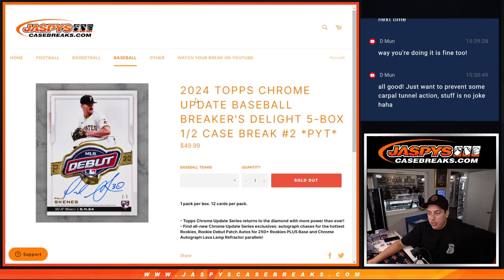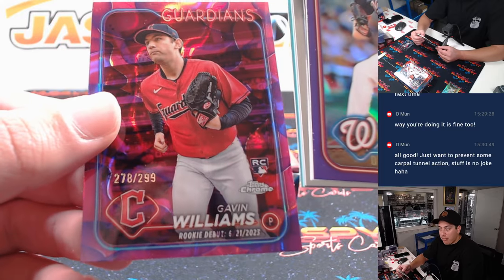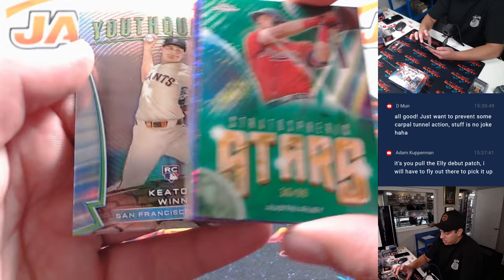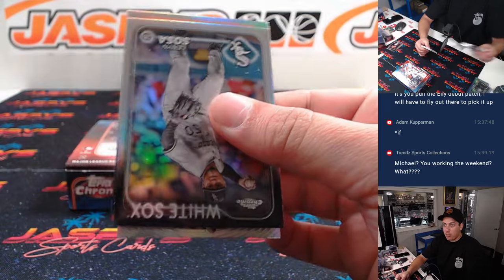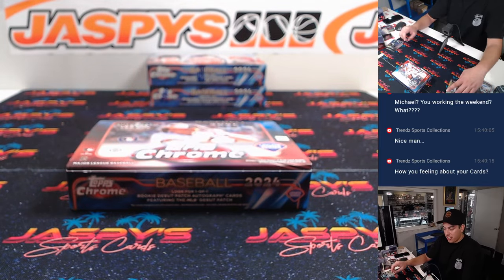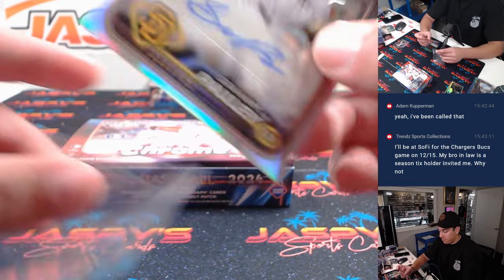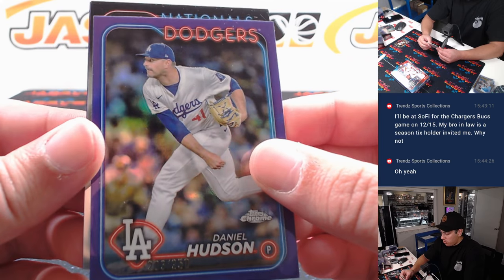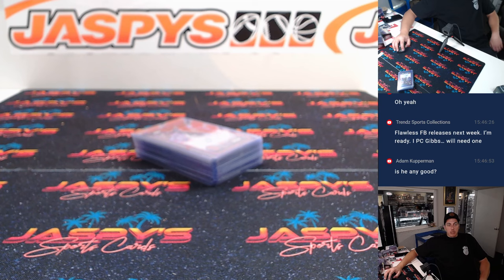Sat 11/16/24 - 2024 Topps Chrome Update Baseball Breaker's Delight 5-Box 1/2 Case Break #2 *PYT*